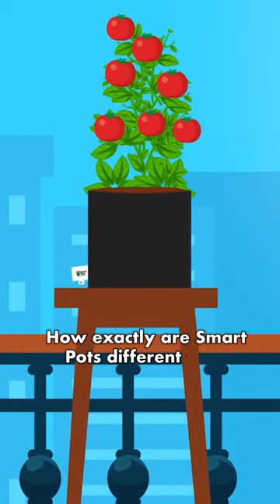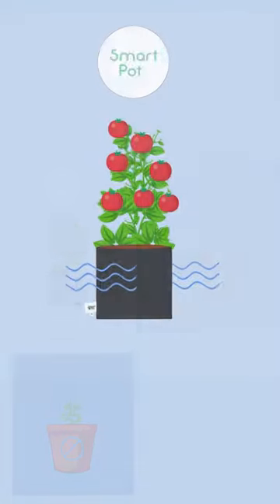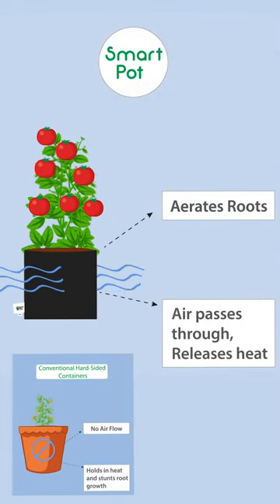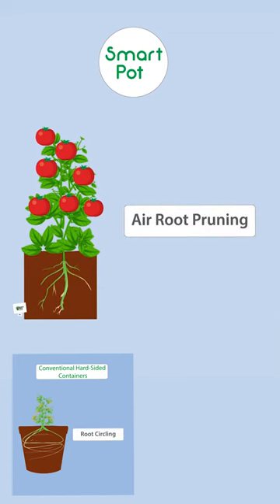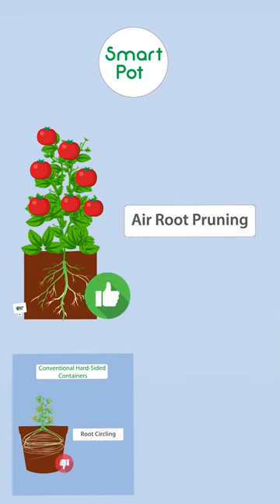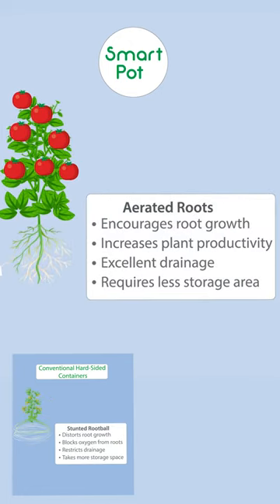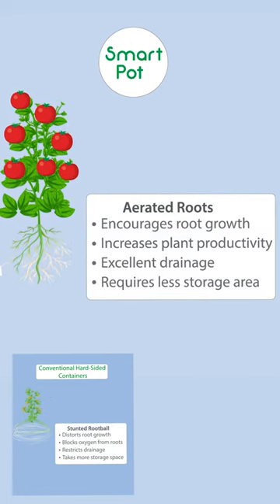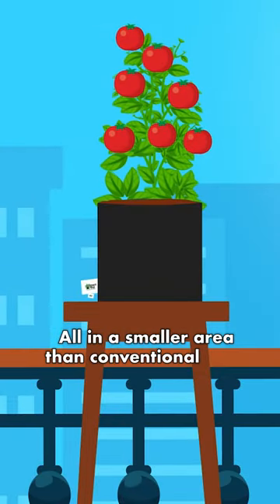Why grow in Smart Pot? - America's Favorite Growing Container Since 1984 🌻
Trust the only fabric bag made 100% in the United States, certified Lead & BPA-Free.